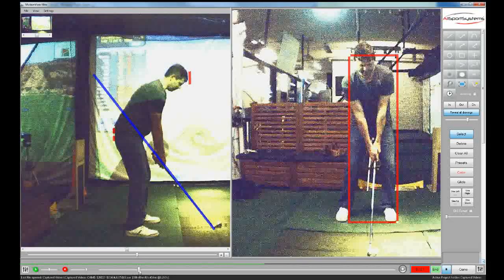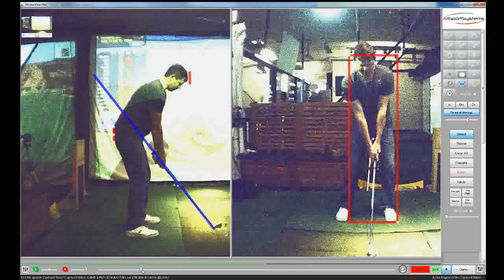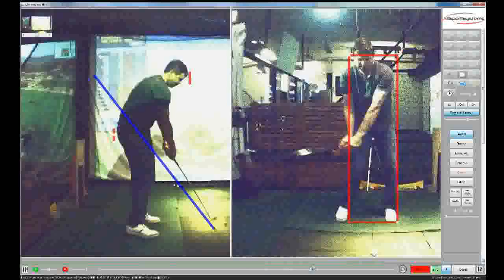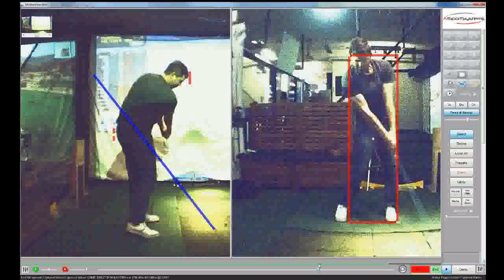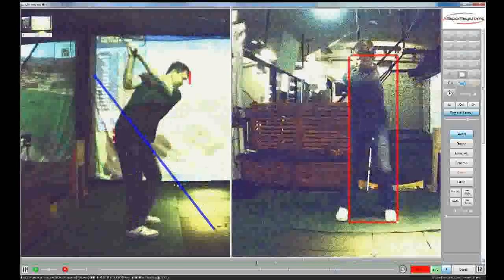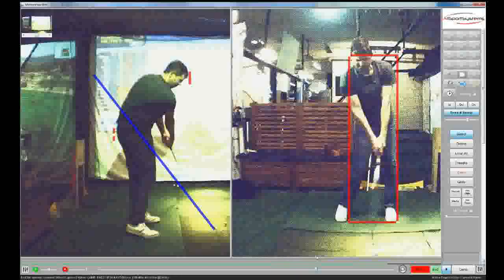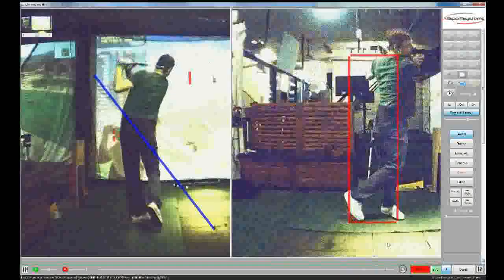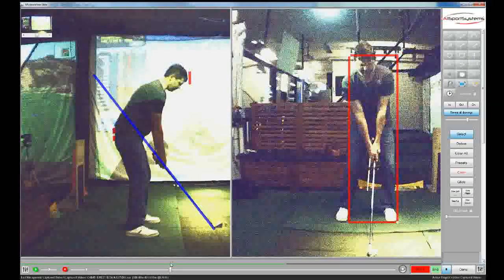Davy - almost there